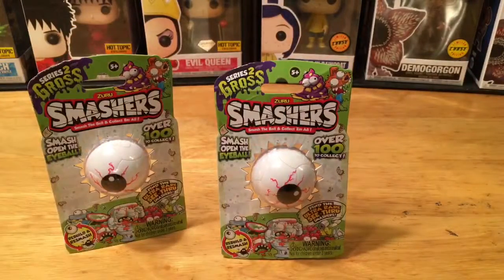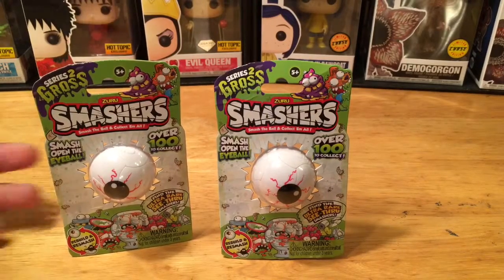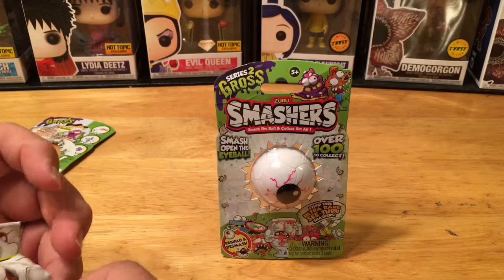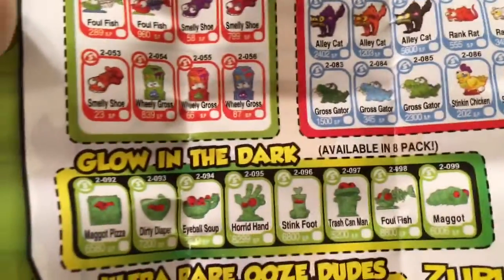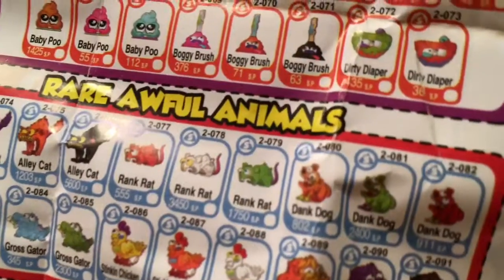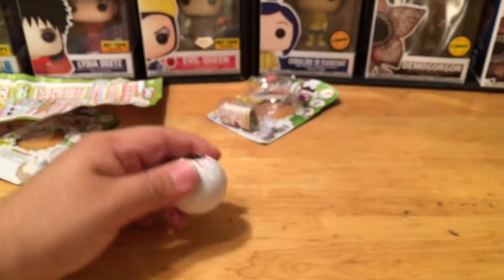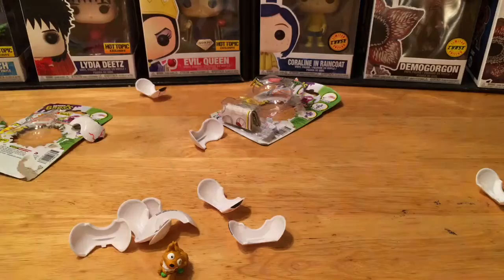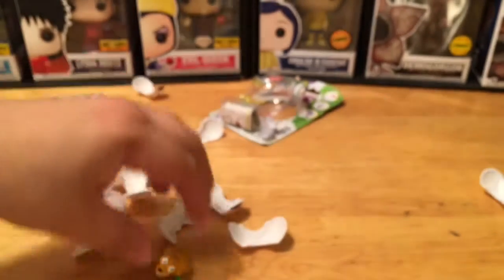Zuru SMASHERS EYEBALL TOY Review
FERRARA MARKET INC.